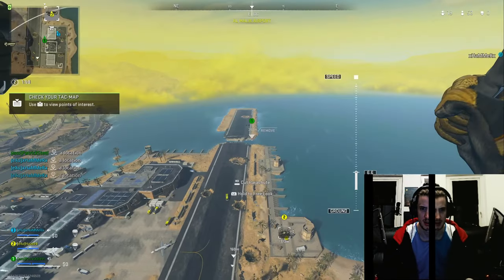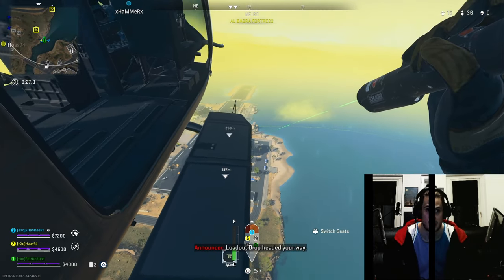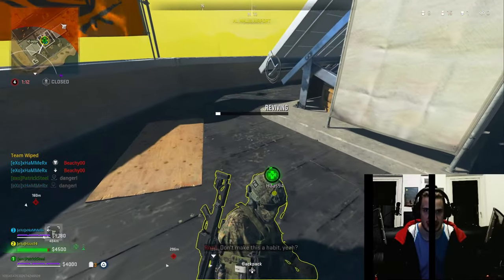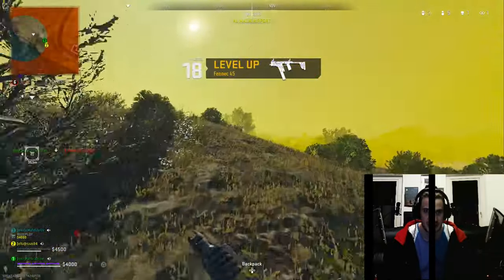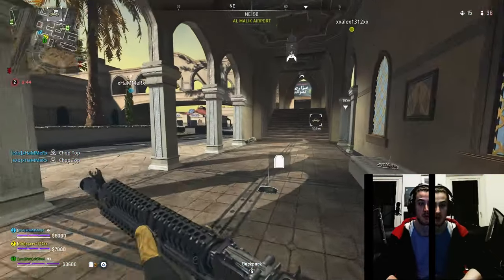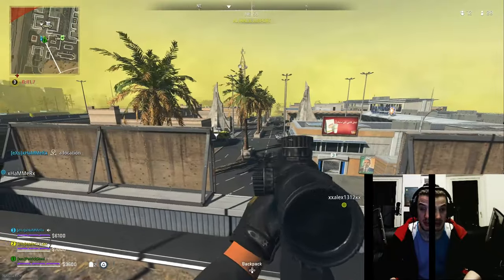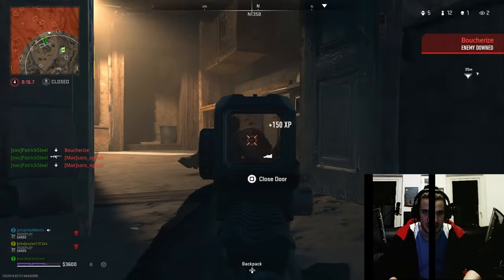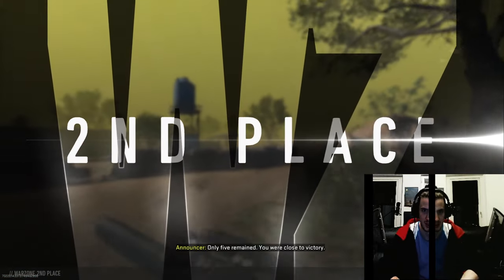Warzone 2 0 Airport 3 Plate Armor Vest Tactic and weird Facecam test with Commentary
In this Gameplay session we where landing on the Airport and this Hidden Cache place got us always a 3-plate vest and air strikes...
too many too carry

Call of Duty Warzone 2.0 Gameplay on my Channel
Some witch Commentary some without

Highlight videos which are more heavy edited will also come